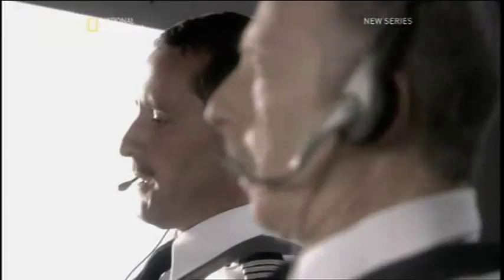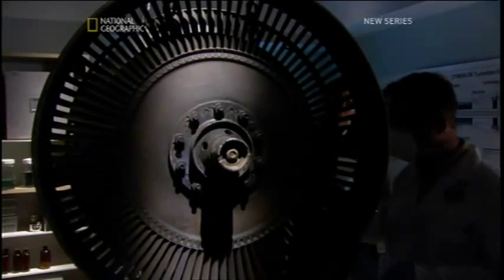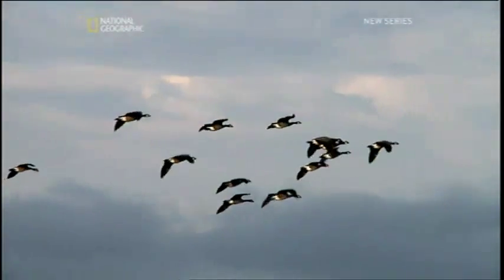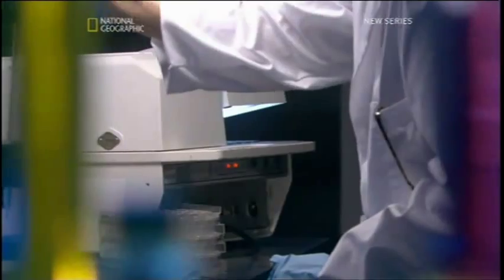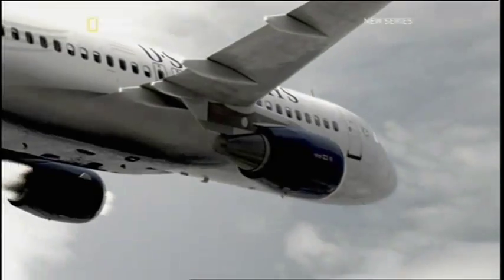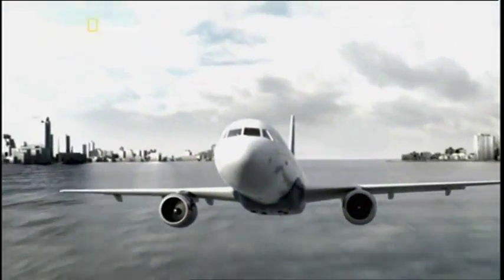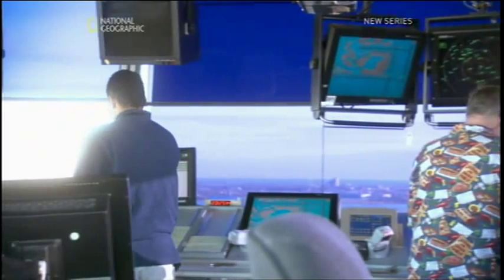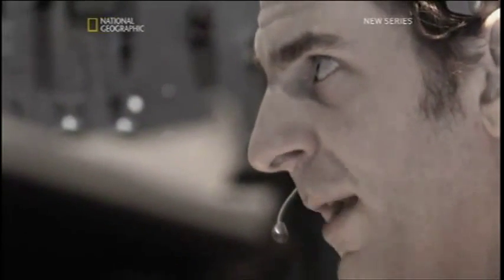Air Crash Investigation - Hudson River Crash part 3/3 Us Airways 1549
Air crash investigation of Us airways 1549 on 15 jan 2009 part 3